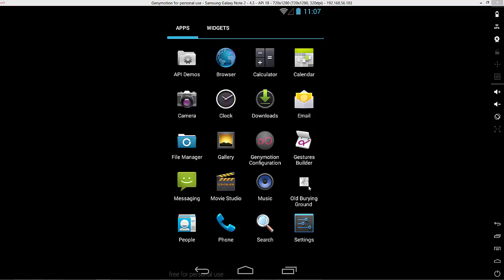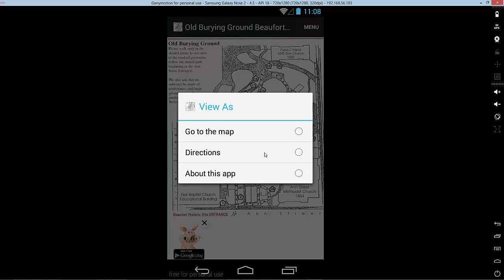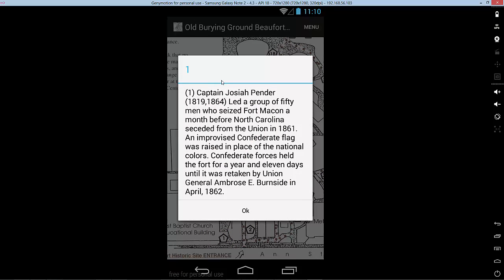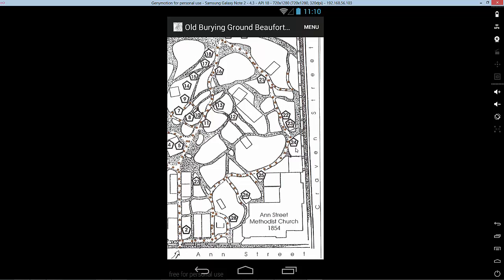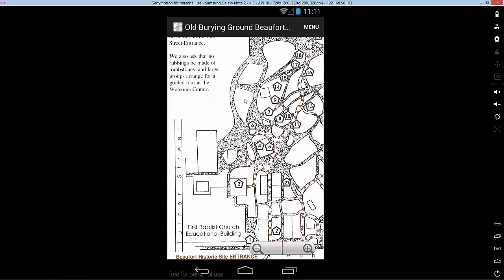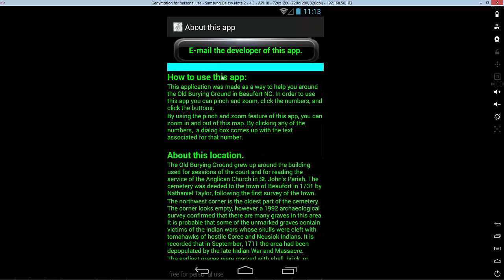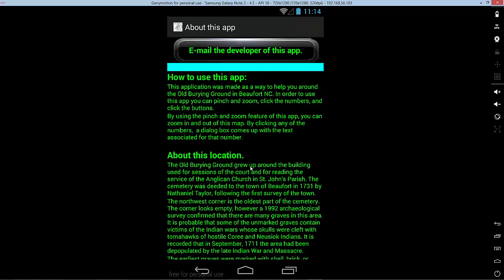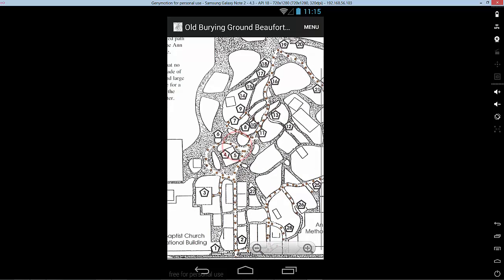Introduction: Old Burying Ground Beaufort NC Android app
In this video I'm showing off my newest app. You can get this app at the following address.